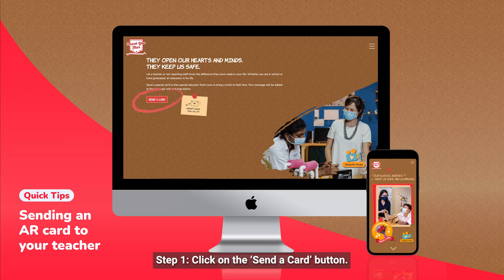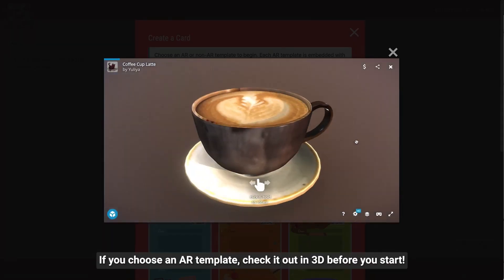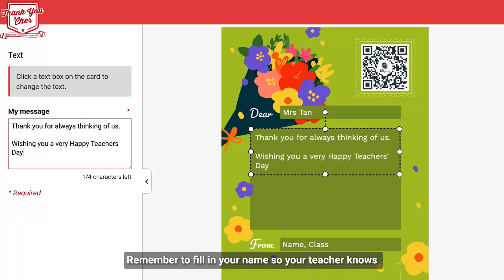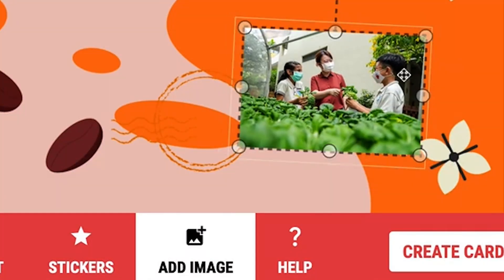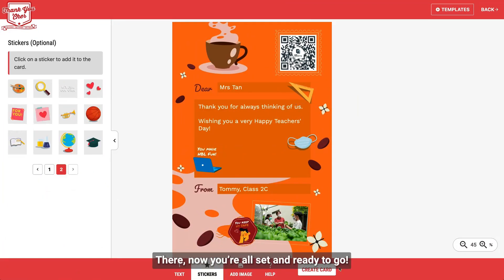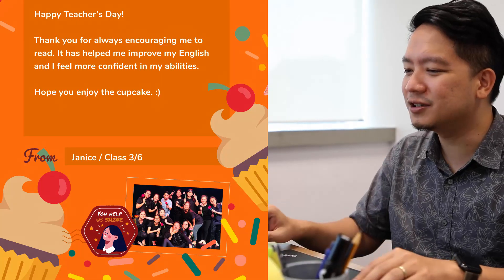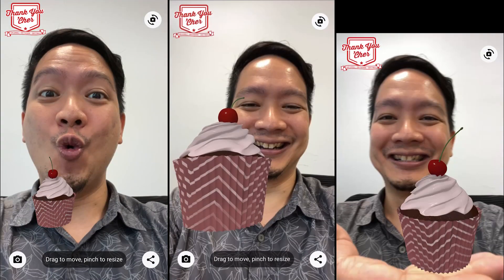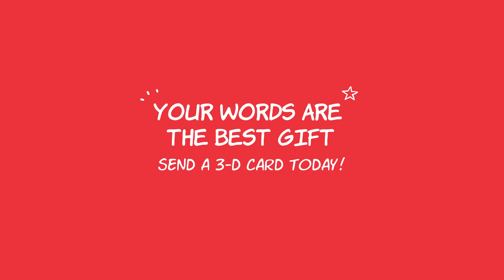Teachers’ Day Surprise: An Augmented Reality Card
For Teachers’ Day, your words are the best gift. But on our Gratitude Portal you can make your words pop with our new 3D feature.

This year, the Gratitude Portal celebrates teachers and non-teaching staff for their contributions over the years to our students’ education journey. Thanks to their outstanding efforts, our students were kept safe and learning through a pandemic.

We’ve added an Augmented Reality element to make your virtual gift extra special. You can choose to give a teacher or a member of the school community a card, which when scanned, has a 3D image. For instance, a bouquet of flowers or a frothy cup of coffee that pops up on their mobile screen. It’s sure to surprise the recipient.

Here's how you do it in a few easy steps.